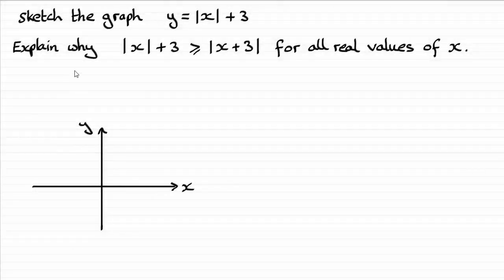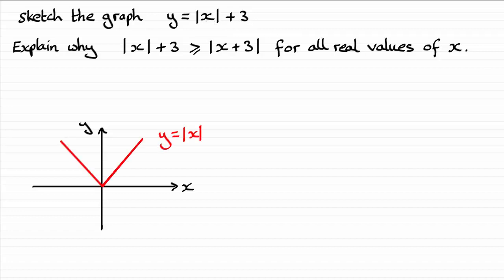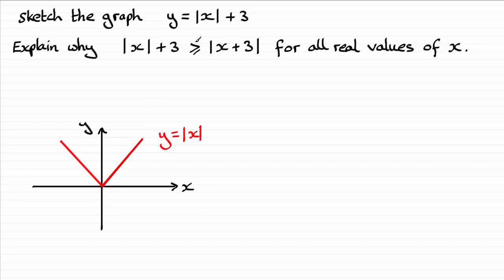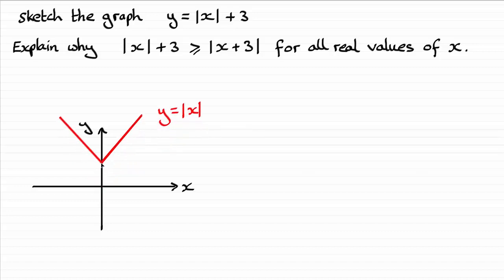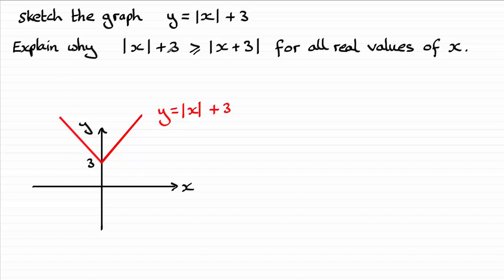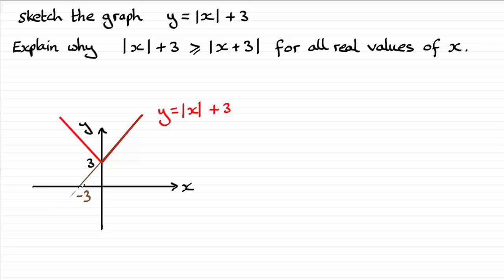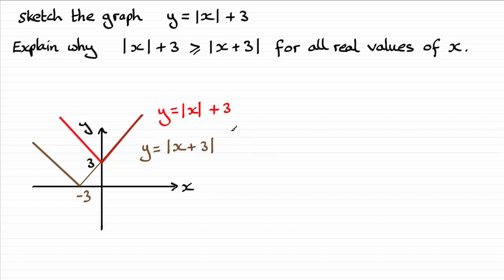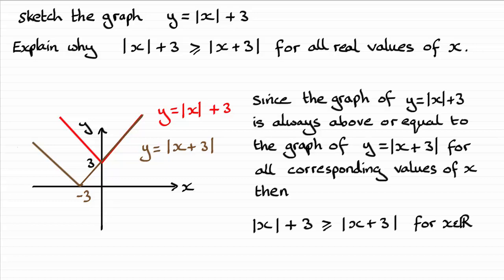Edexcel | A-Level Pure Maths June 2018 Paper 2 Q3(b) | ExamSolutions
Here you will find the worked solution to Edexcel A-Level June 2018 Pure Maths Paper 2 Question 3(b) on modulus graphs and modulus inequalities.